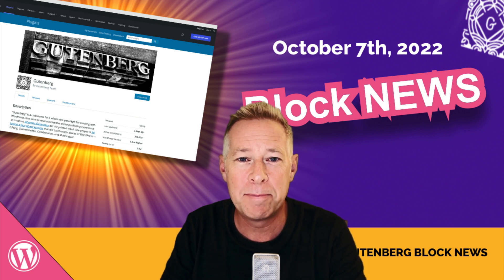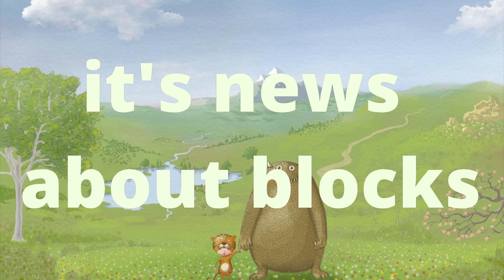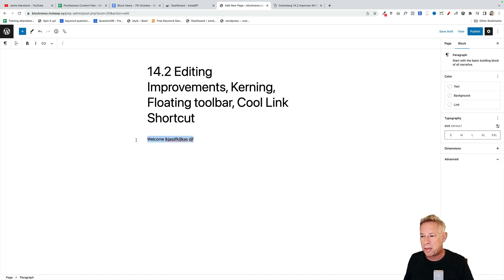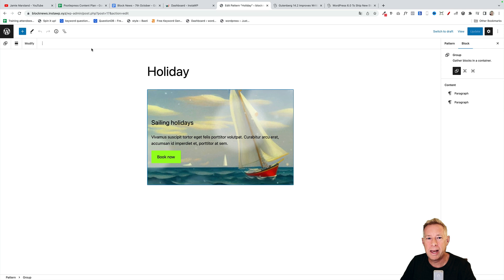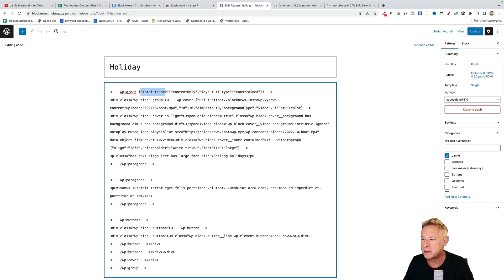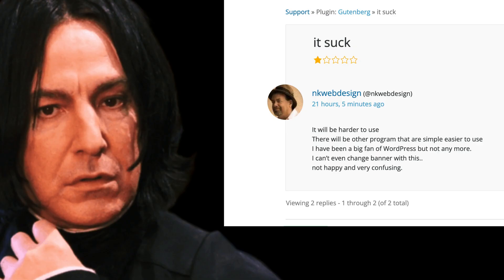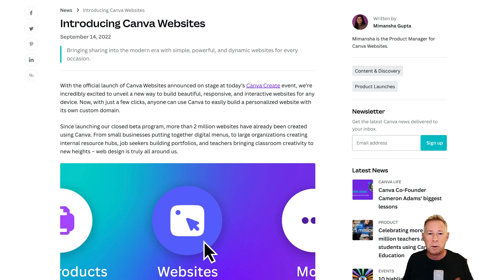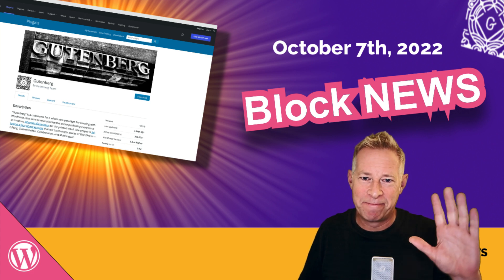WordPress "Gutenberg Block News" 7th October 2022: Writing Shortcuts and Locking Content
All that's new in WordPress